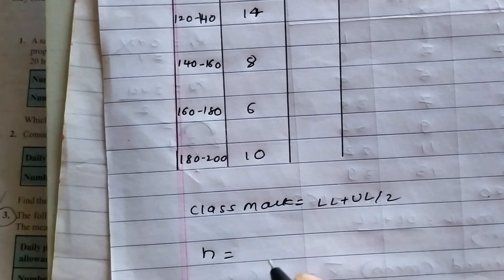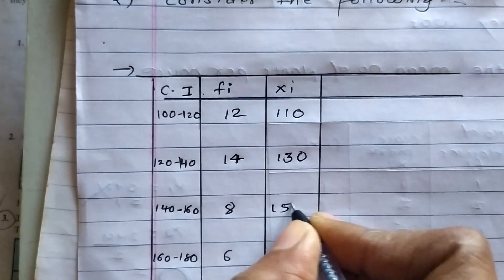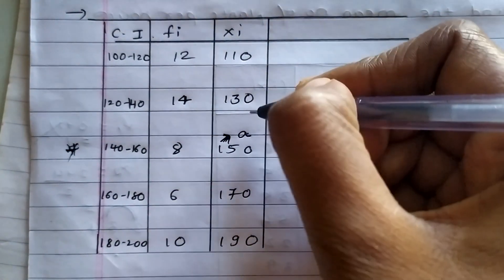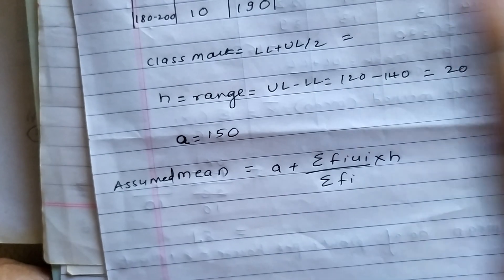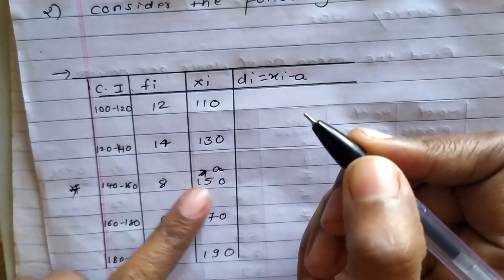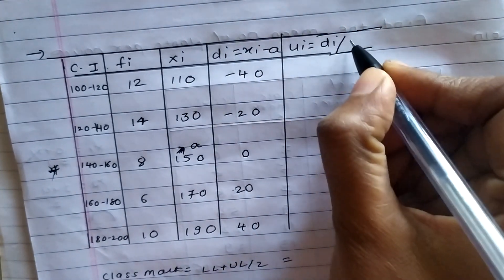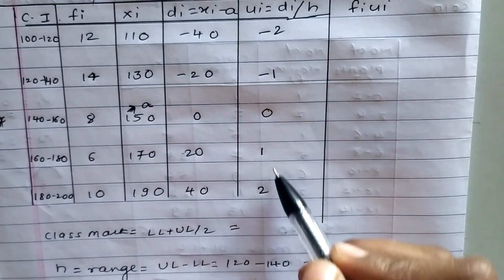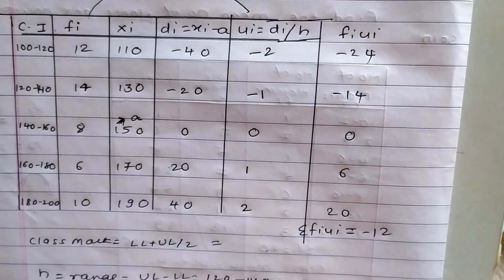#10 maths Ncert Exercise 14.1Qno 2